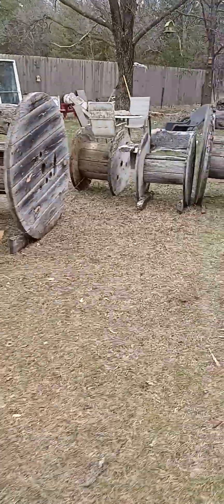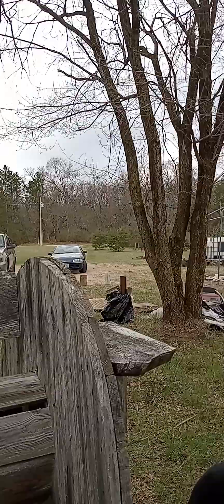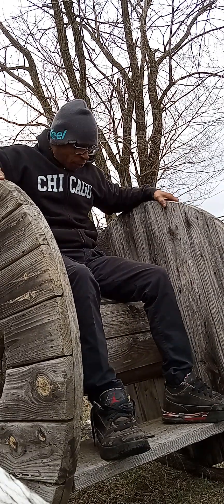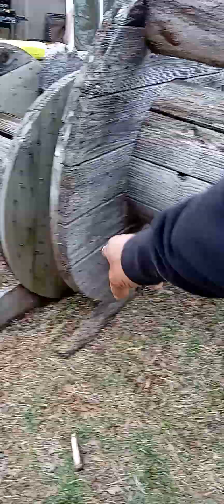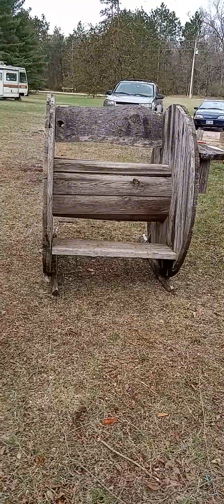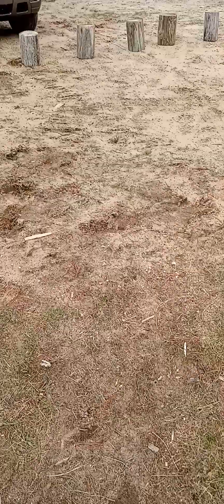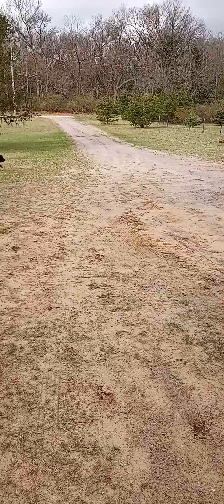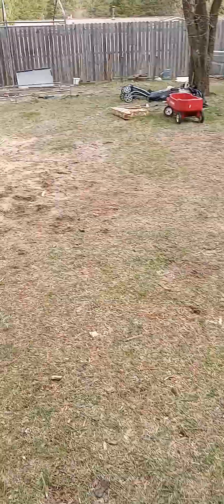Creating chairs for the fire pit on the Homestead.